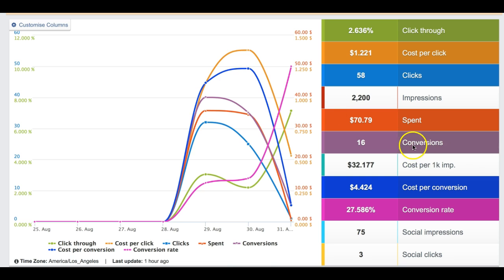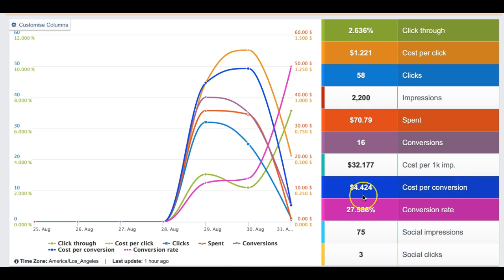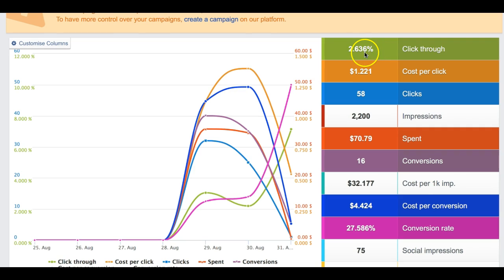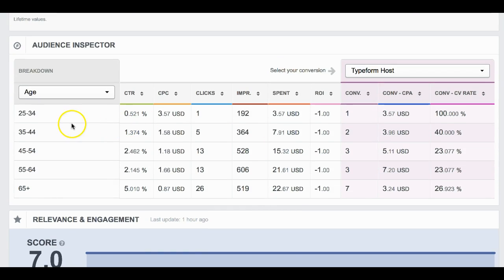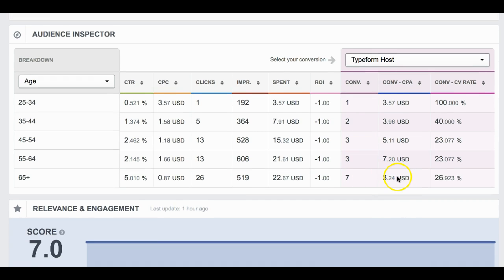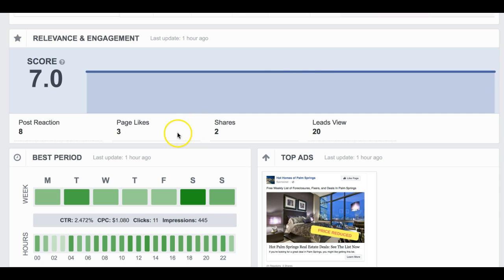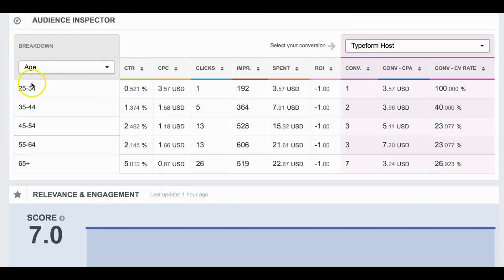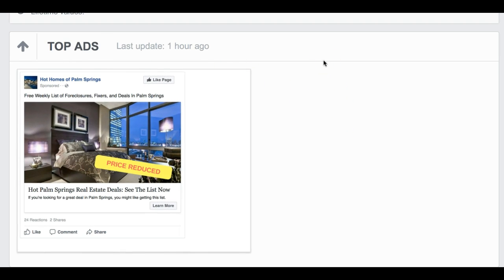Ad Results After Two Days